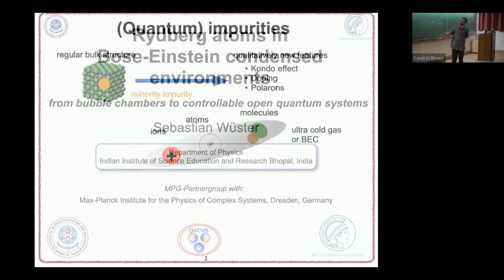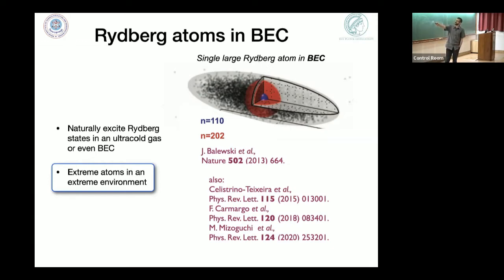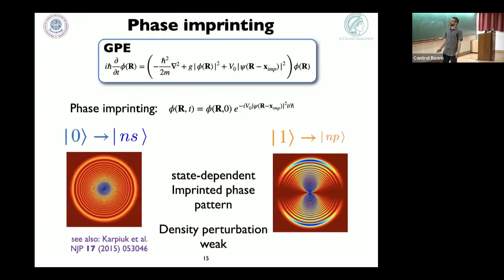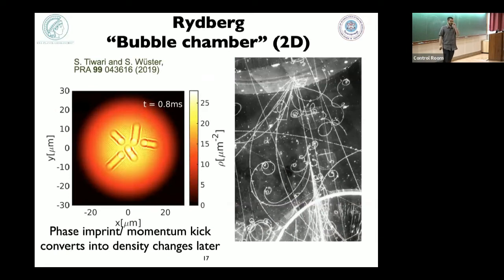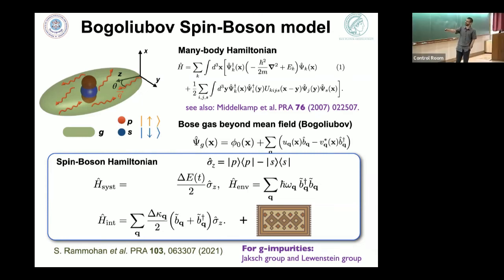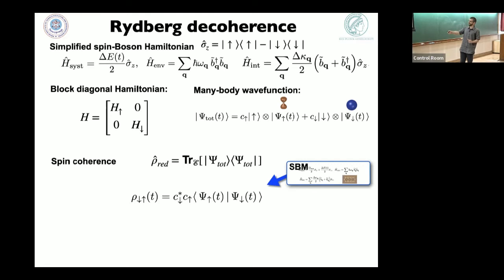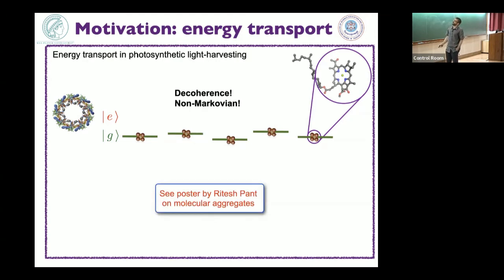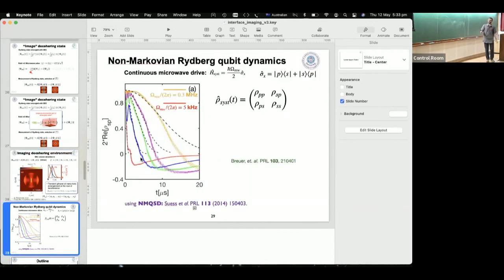Rydberg Atoms in Bose-Einstein Condensed Environments: From Bubble Chambers... by Sebastian Wuster